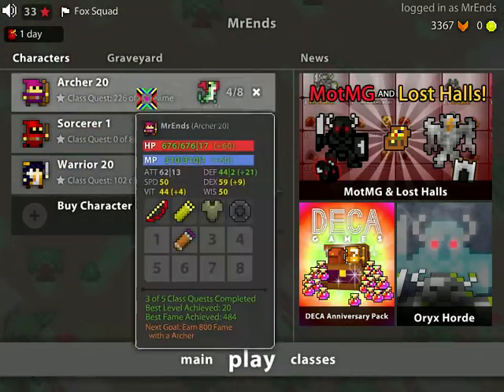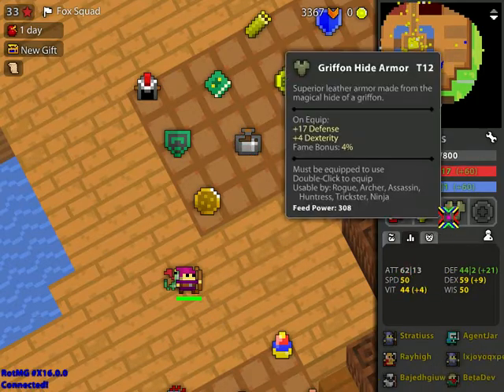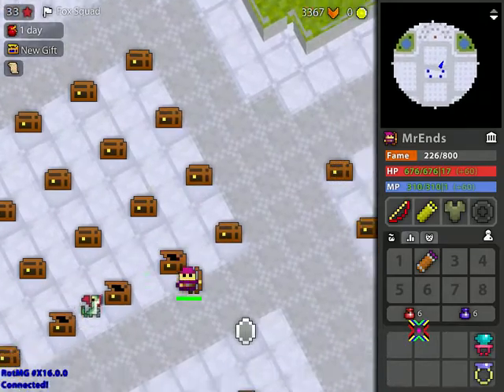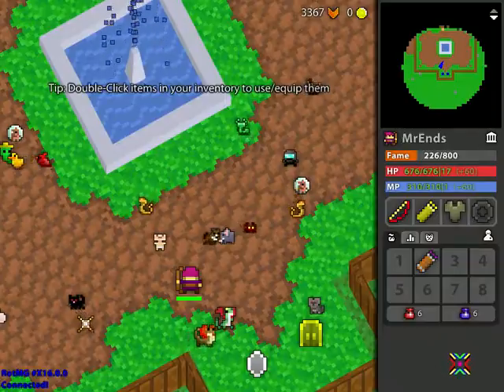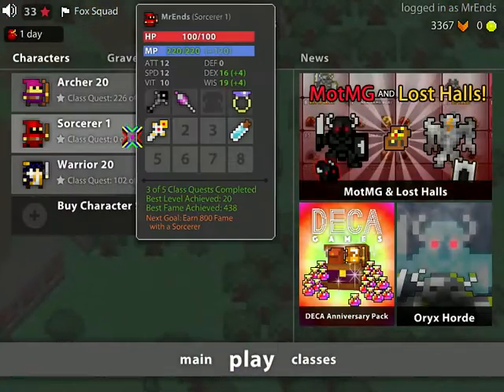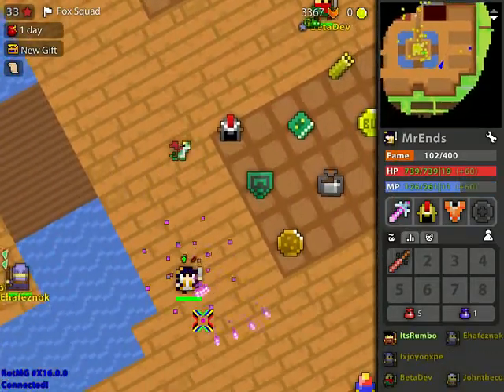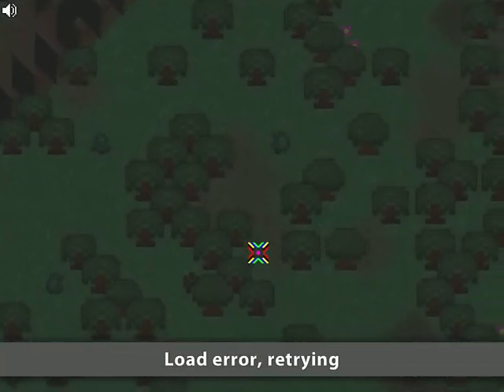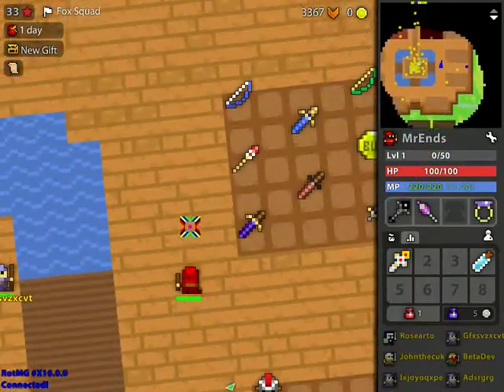My ROTMG Account Review!!!!!! #2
Thanks for watching my video and please remember to leave a like and if you really enjoyed it then subscribe :D, Thanks for all the support guys I really appreciate it!

This Video is about me MrEnds playing a game called Realm Of The Mad God and its a fun MMO RPG that I feel is a fun game to play and that you guys might enjoy!

Friends IGN: DKralle

Friends Channel Name: Rotmguys

Just to let you guys know if you haven't gotten Realm Of The Mad God you should give it a try its really fun and a great game!